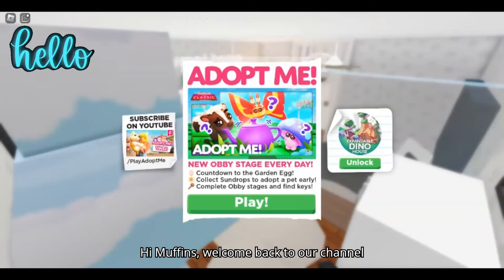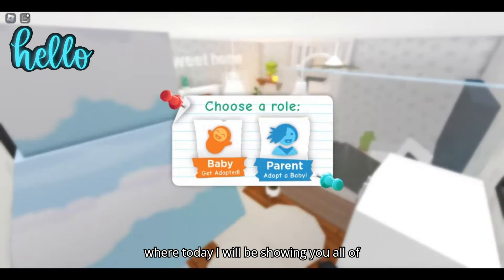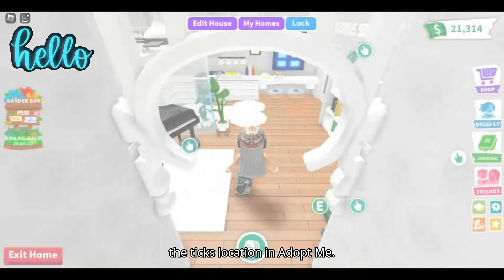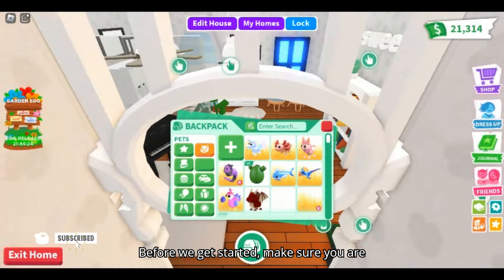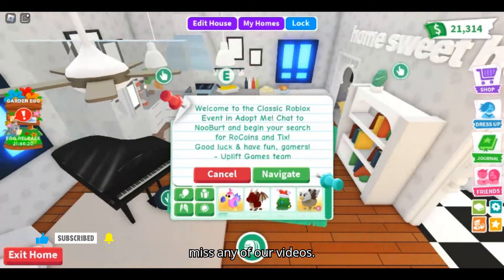ALL 10 TIX LOCATIONS In Adopt ME // ROBLOX CLASSIC EVENT //ADOPT ME (Roblox)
In Today's Video, I Will Be Showing You All Of The TIX Locations In Adopt Me